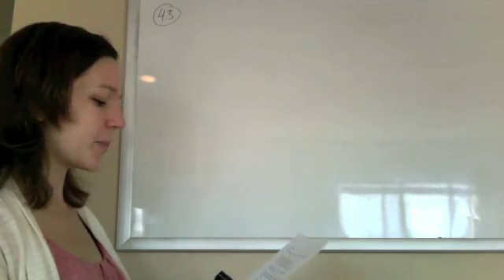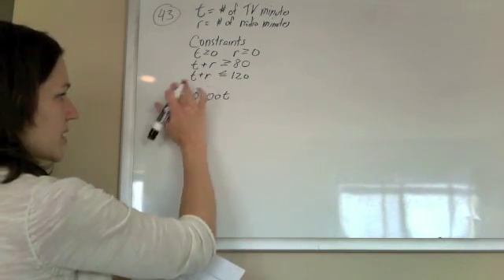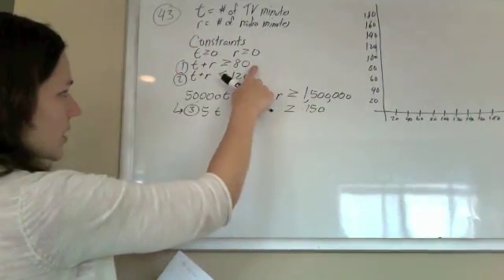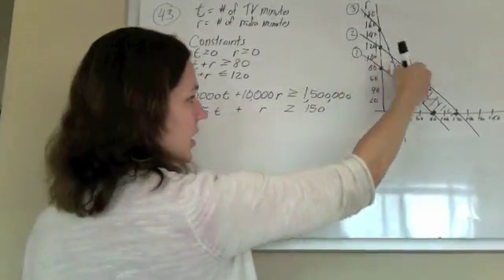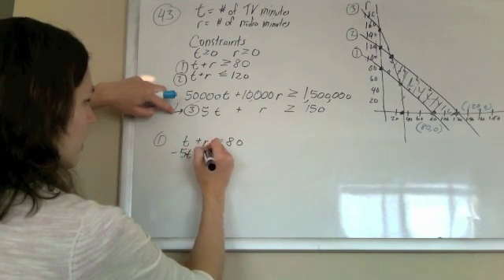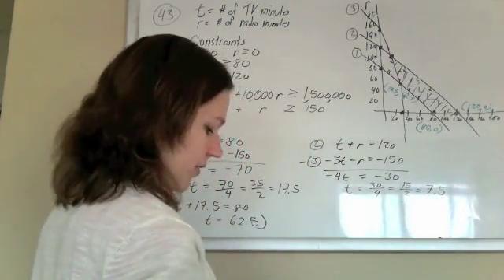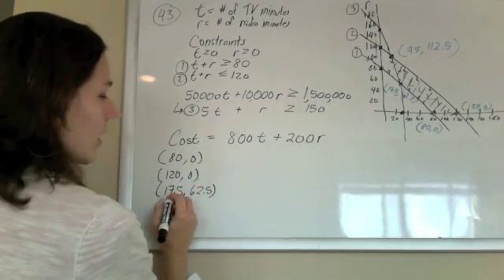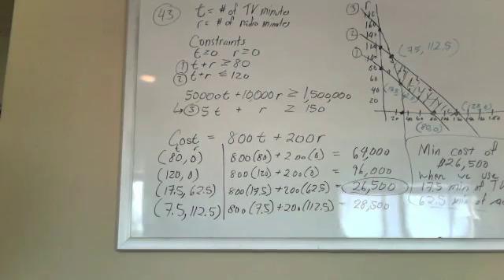CSET Algebra CR 43